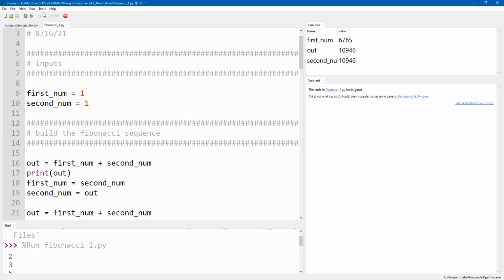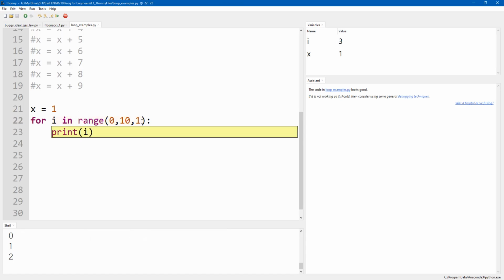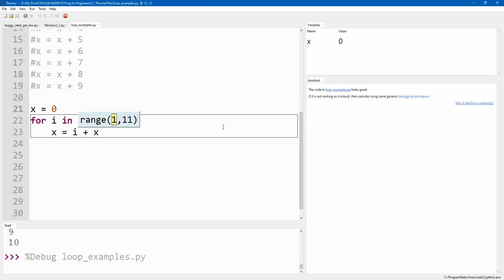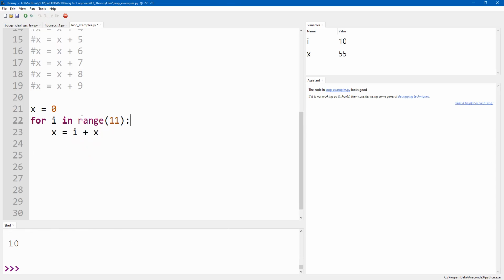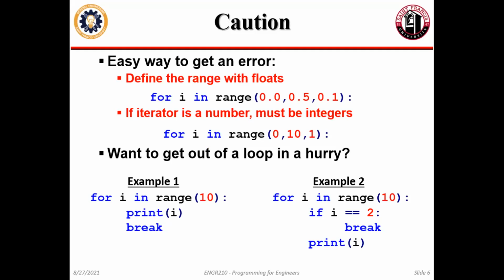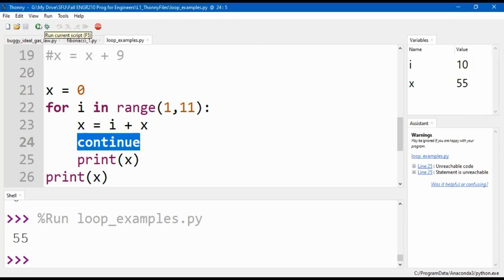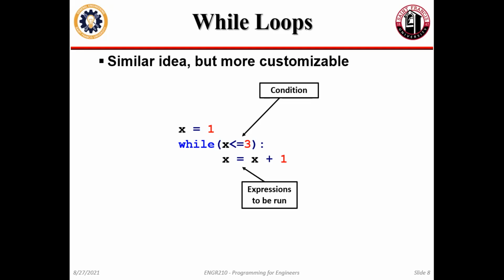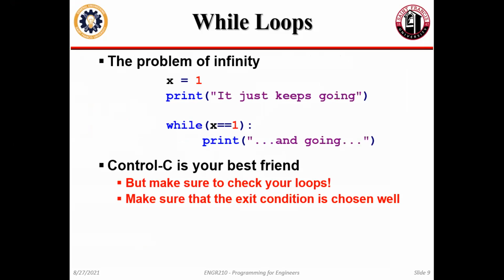ENGR210 - Introduction to Loops - Aug 27, 2021